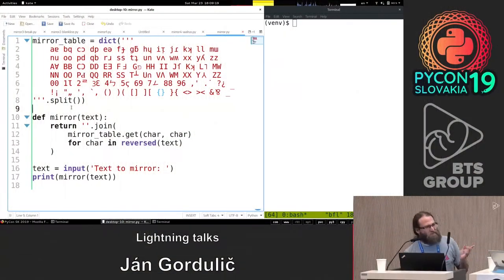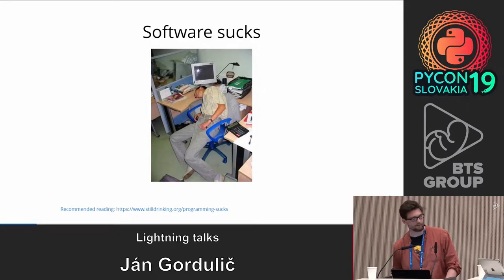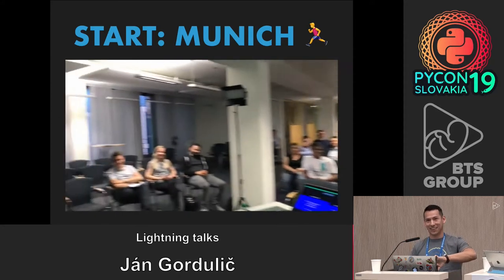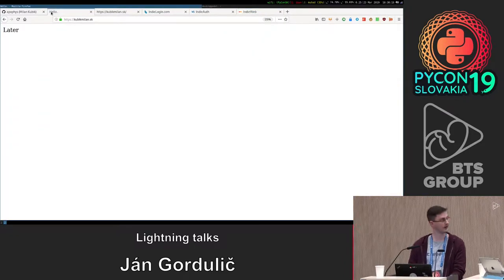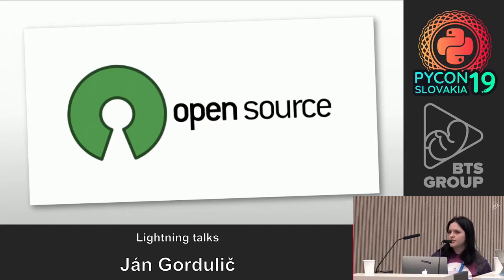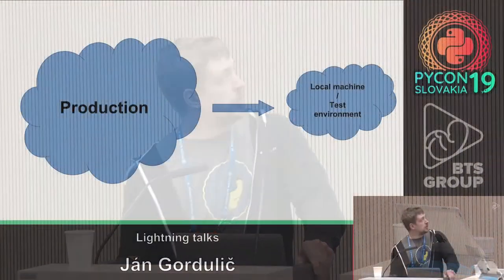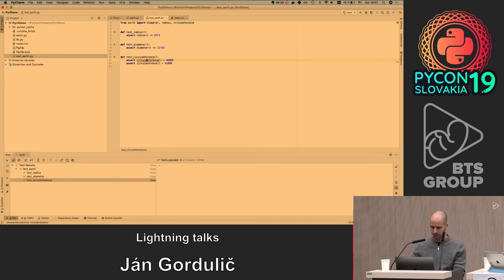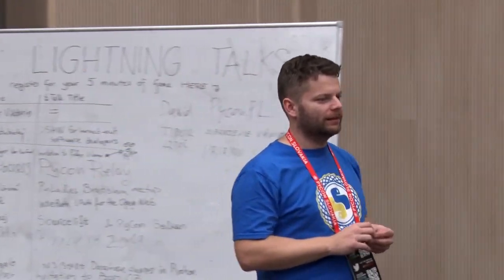Lightning Talks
A lightning talk is a very short presentation lasting only a few minutes, given at a conference or similar forum. Several lightning talks will usually be delivered by different speakers in a single session.